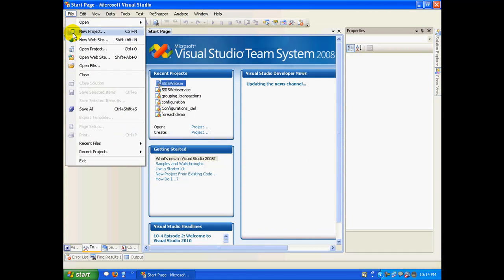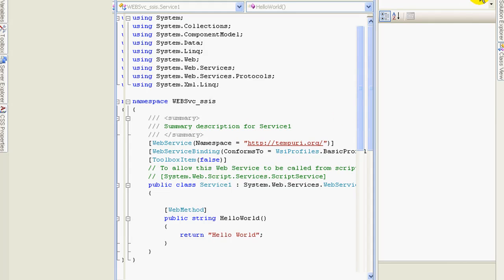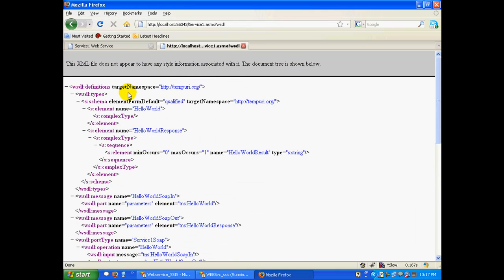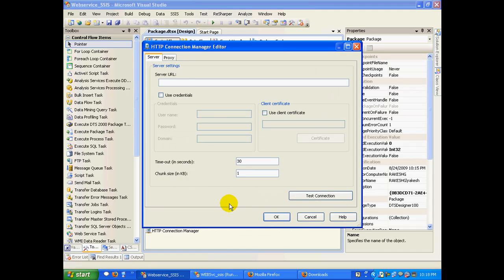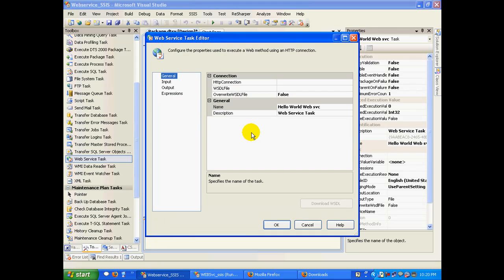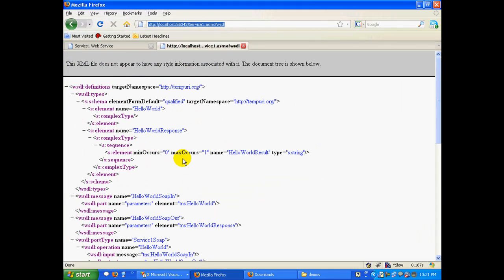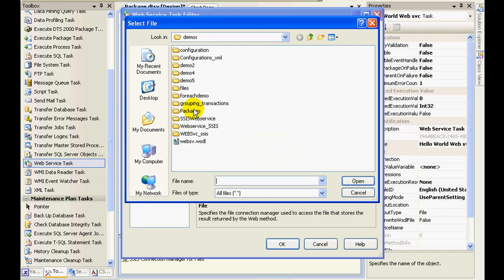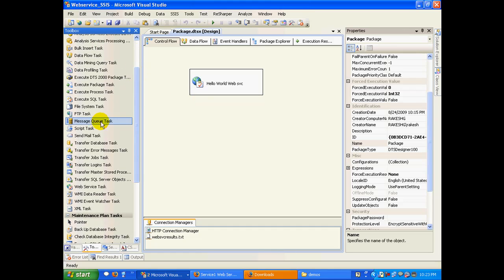SSIS 2008 Series:Using Webservices in SSIS Packages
This demo gives an overview of using webservices in SSIS 2008